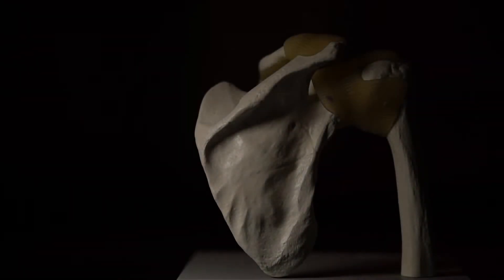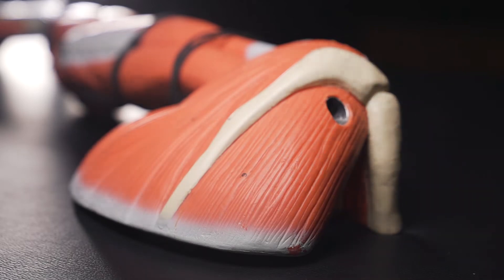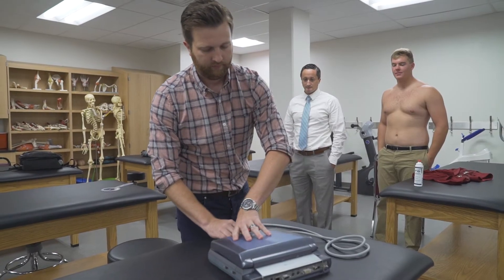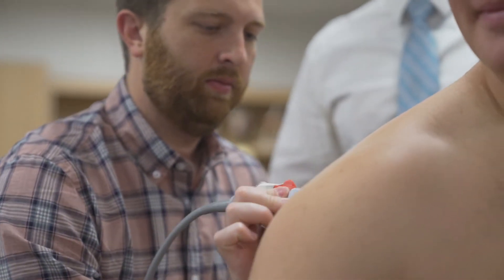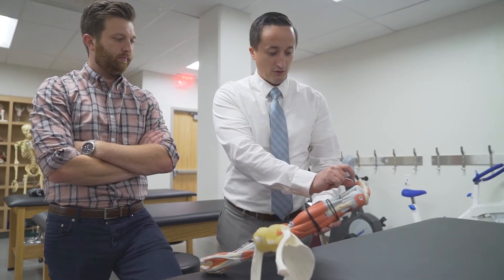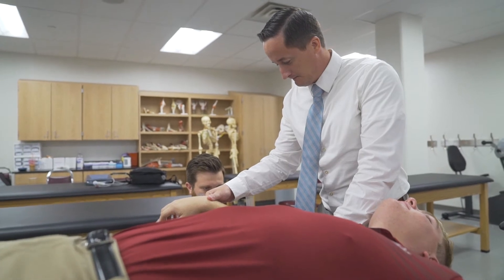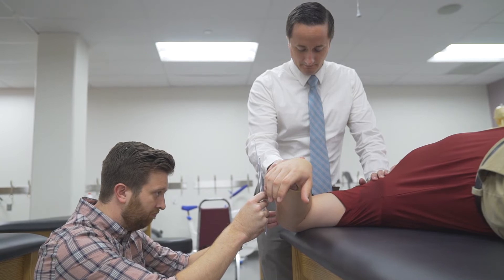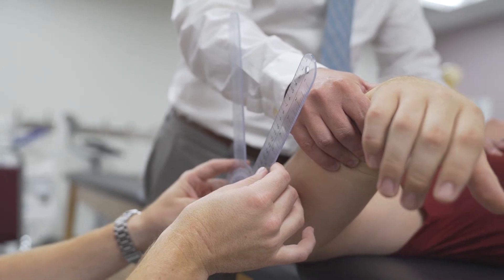Studying the strain on young athletes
In the hope of preventing injury, Athletic Training Assistant Professor Dr. Stephen Thomas is looking at how the repetition of stressful motions, such as throwing a baseball or performing an overhead swimming stroke, affects young athletes.

Get our latest research news, multimedia stories and college updates in The Common Good, our monthly digital newsletter.